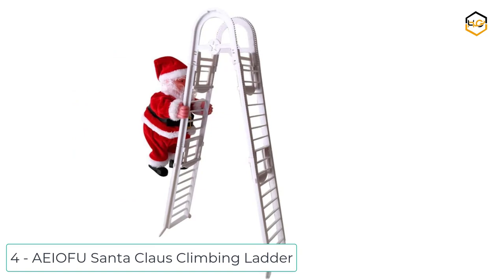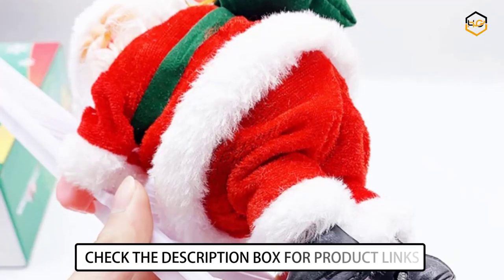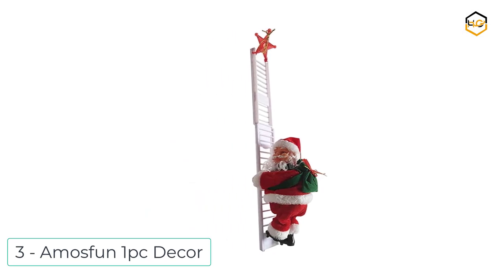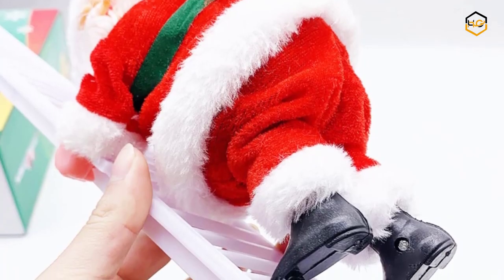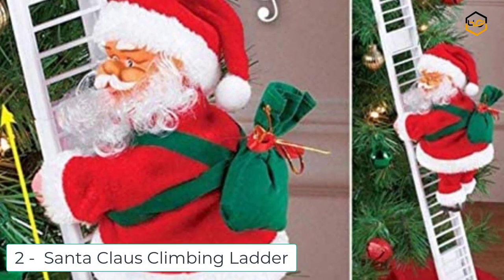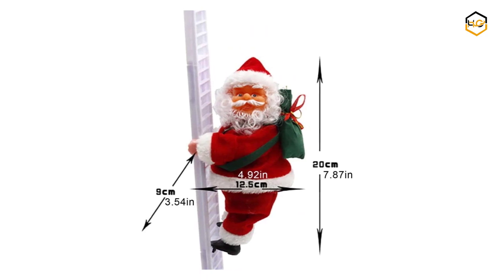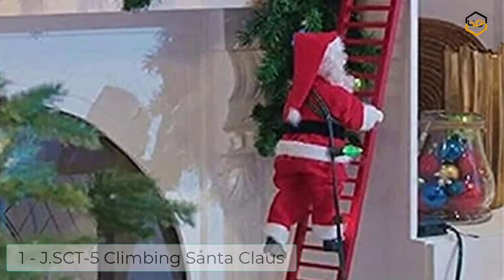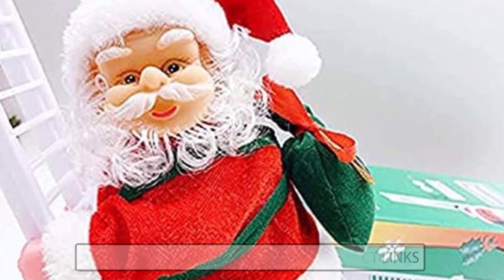best Santa Claus climbing the ladder 2023 - Hami Gadgets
Links to the Best santa claus climbing the ladder listed in the video:

4 - N/A
3 - N/A